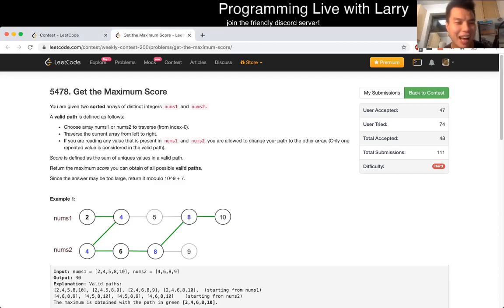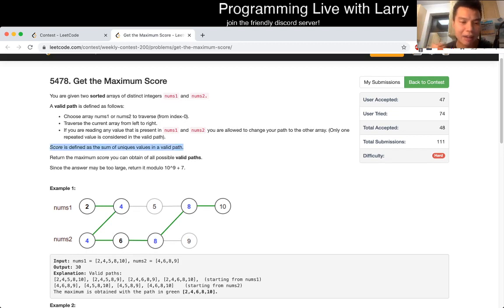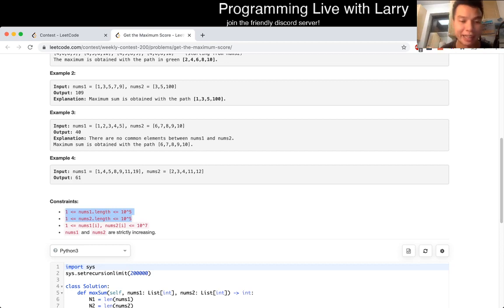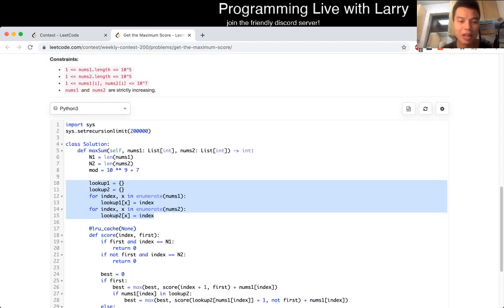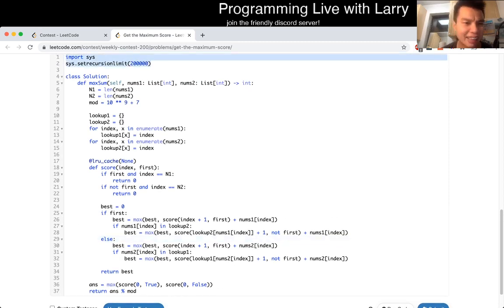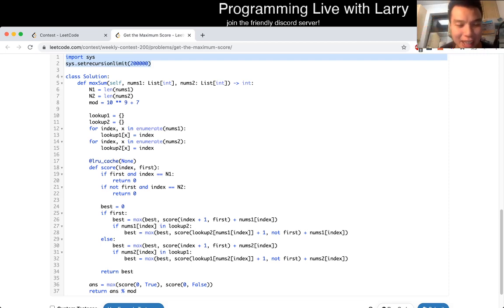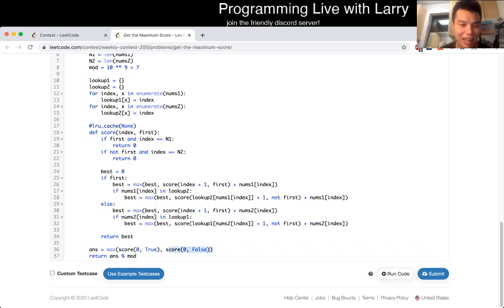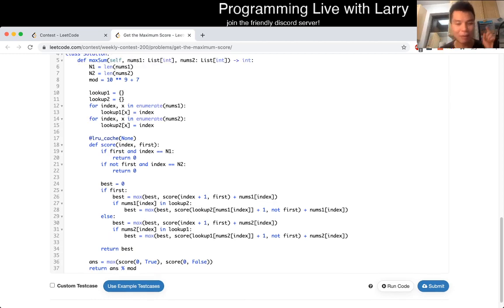1537. Get the Maximum Score (Leetcode Hard)